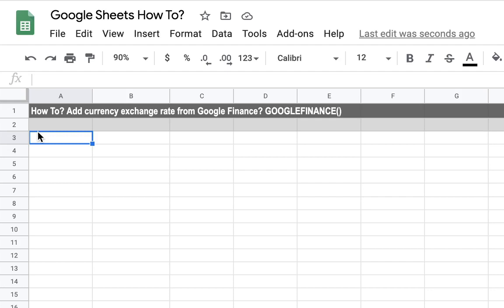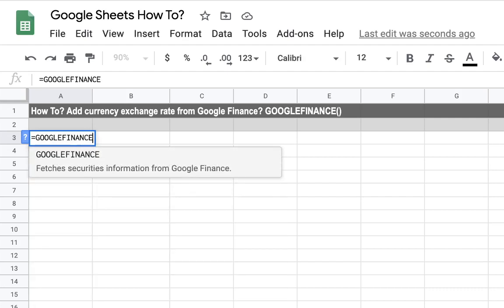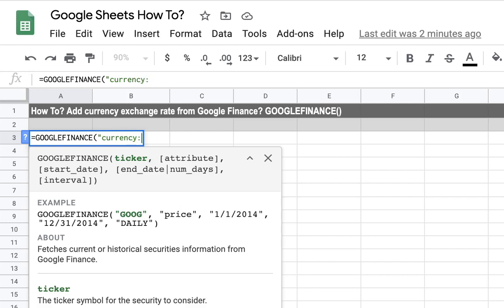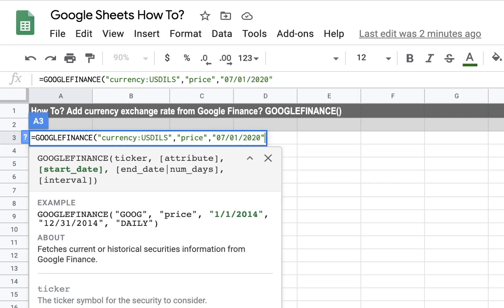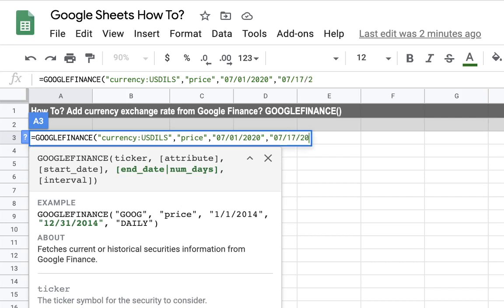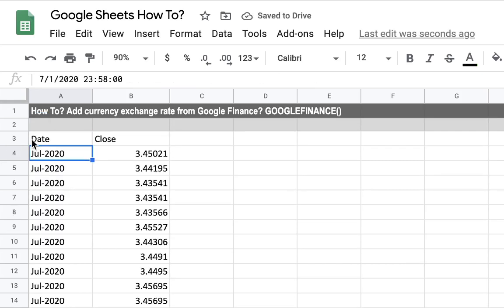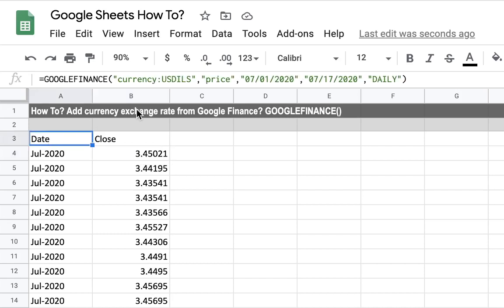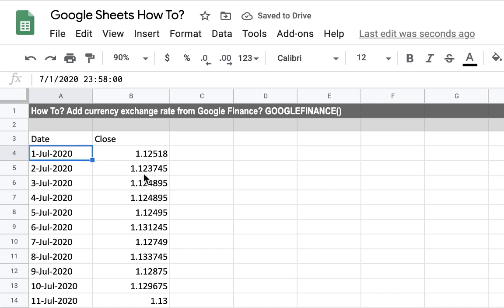How To ? Pull Currency Exchange rates from Google Sheet? GOOGLEFINANCE() - currency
In this video I will show you how to easily use google finance in google sheets to pull currency exchange rates for any need you might have. You can watch the video with a full explanation and also see the formula below.

=GOOGLEFINANCE("currency:EURUSD","price","07/01/2020","07/17/2020","DAILY")